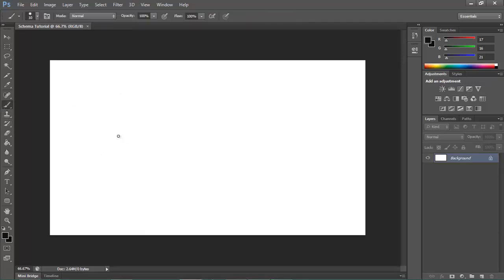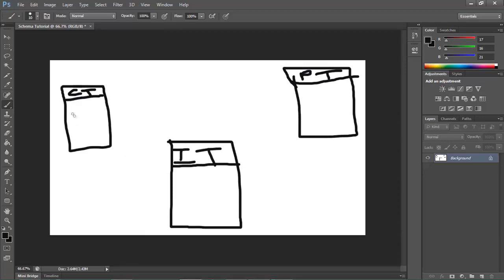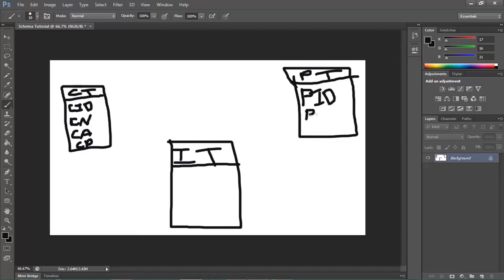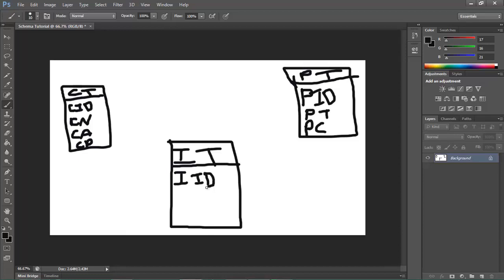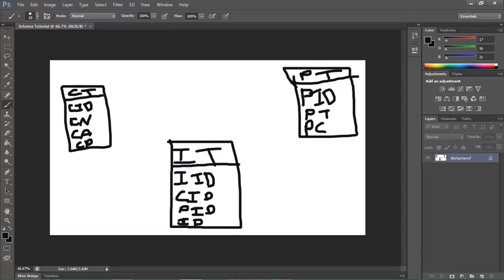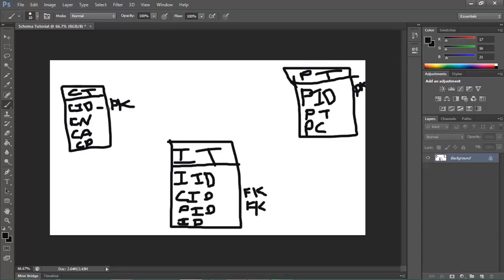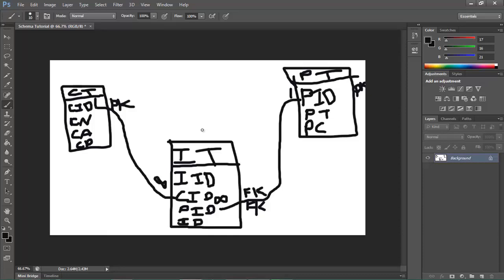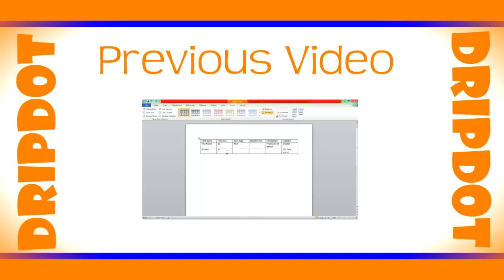How to create a Schema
Heyy guys here is an tutorial on how to create a schema!!